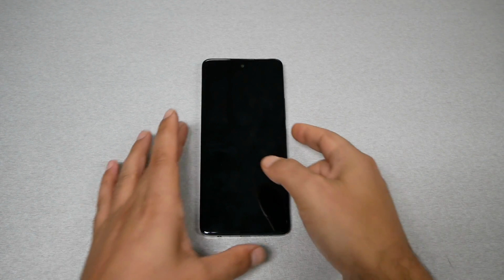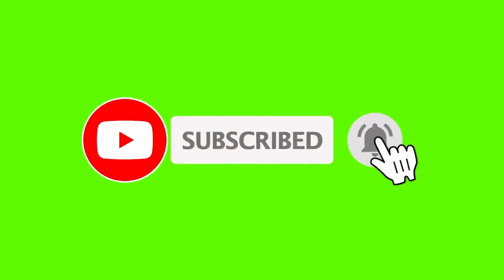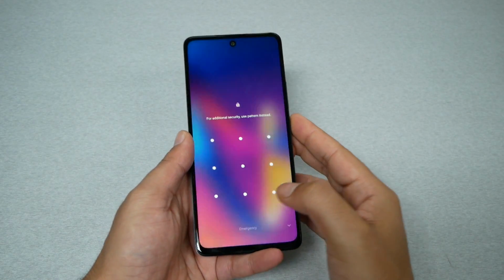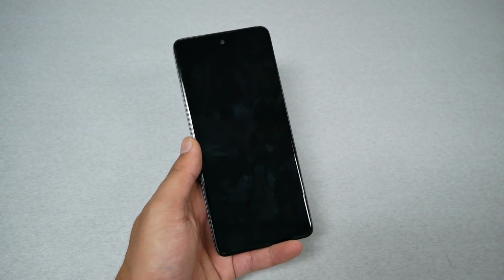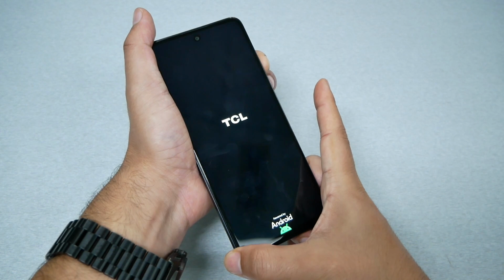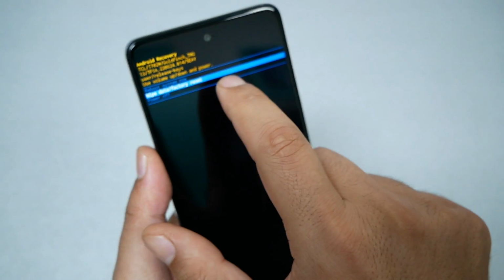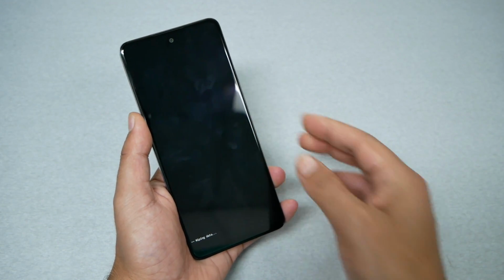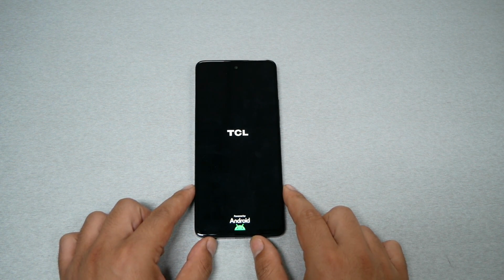TCL 50 XL 5G Hard Reset Removing PIN, Password, pattern No PC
TCL 50 XL 5G Hard Reset Removing PIN, Password, pattern No PC for metro by t-mobile
t-mobile